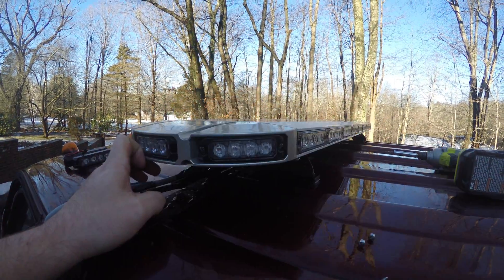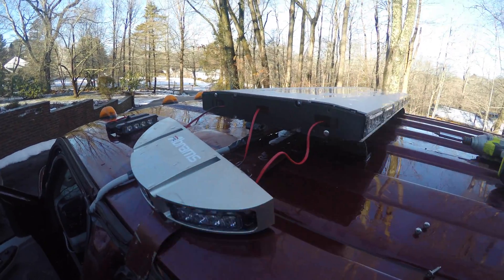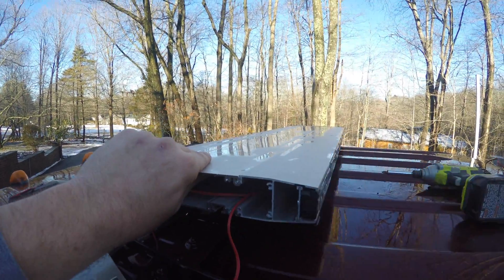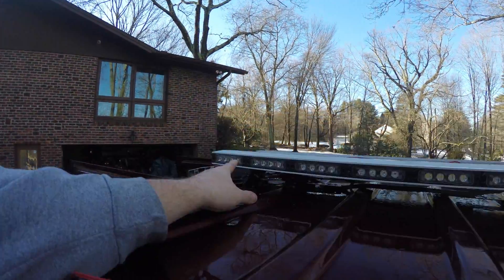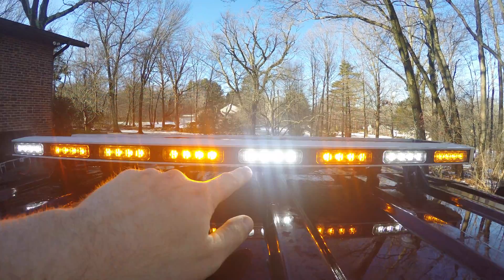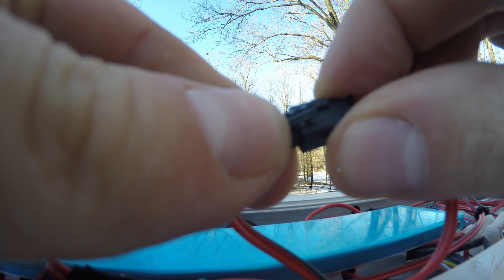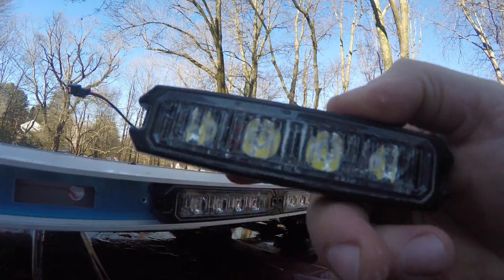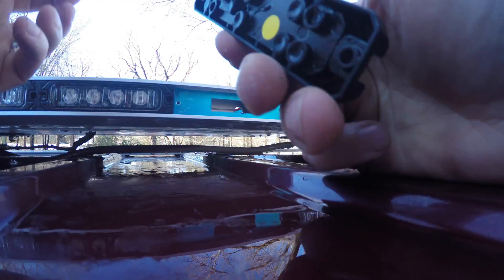LightBar LED Swap!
How to Replace LED modules on an Abrams ThunderEye.

Be sure to check local laws on what color lights can be displayed from lightbar!